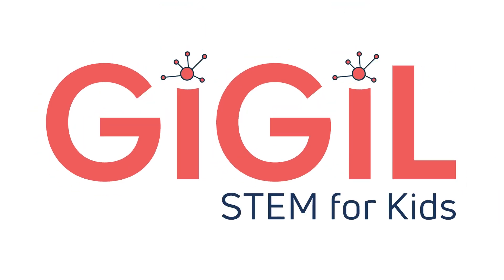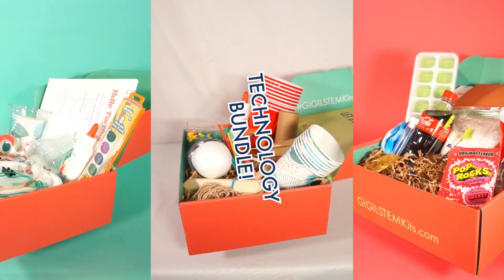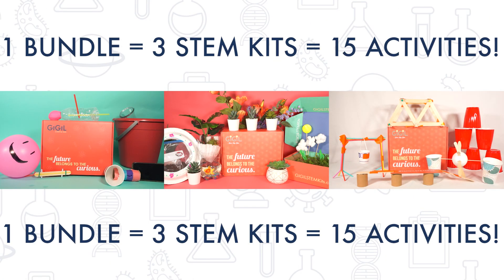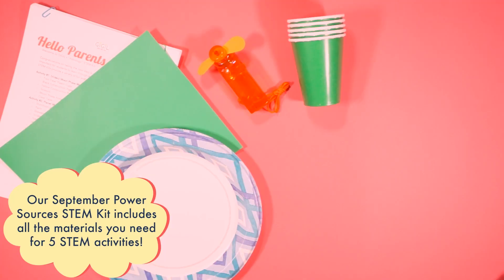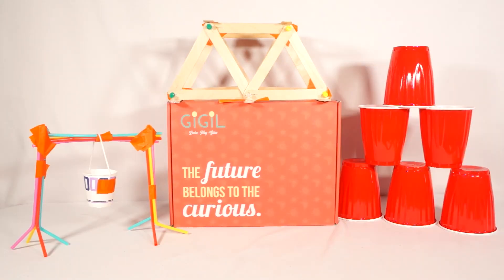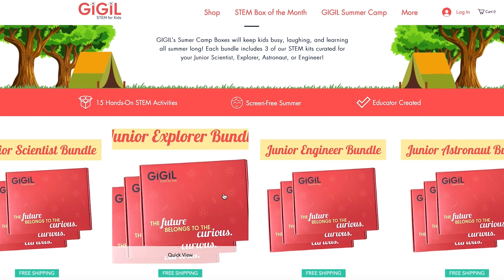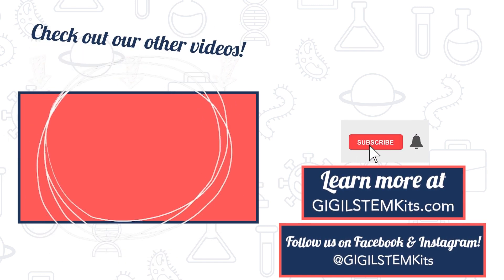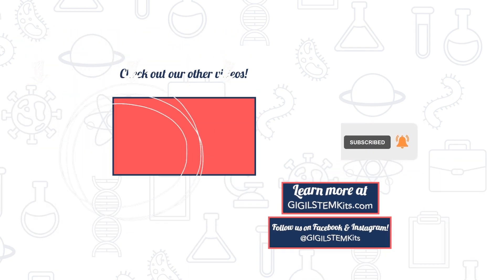Technology Themed STEM Bundle | STEM for Kids | Engineering for Kids | Science for Kids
Introducing our Technology STEM Bundle! Each bundle includes the materials for 15 STEM activities, and 3 video lessons for 3 STEM subjects! This Bundle includes our Power Sources, It's Electric and Bridges, Towers, Wheels...Oh  STEM Kits!

Learn more about each bundle and activity at GIGILSTEMKIts.com/GIGIL-SUMMER-CAMP

Our STEM Kits are offered as a monthly subscription box that includes all the materials you need for 5 easy-to-follow STEM activities.

Connect with GIGIL STEM Kits Online!